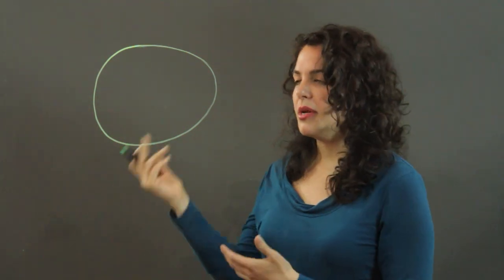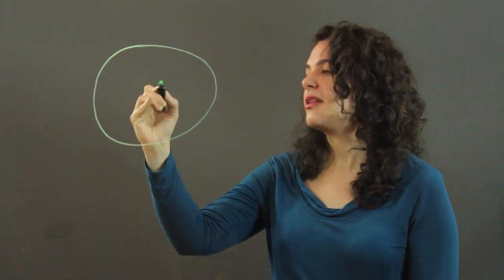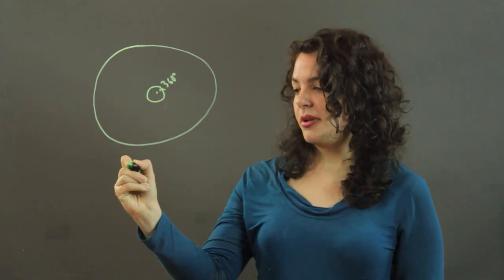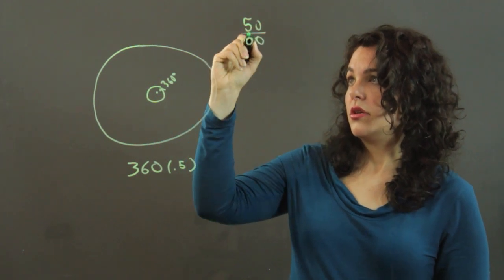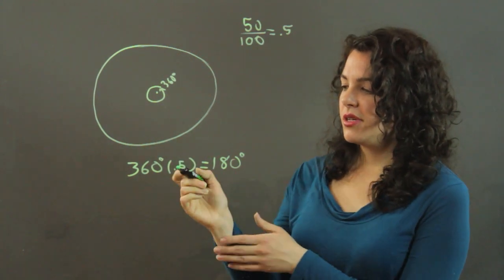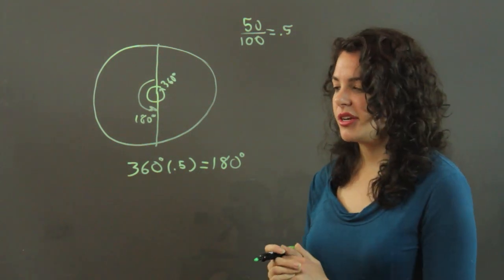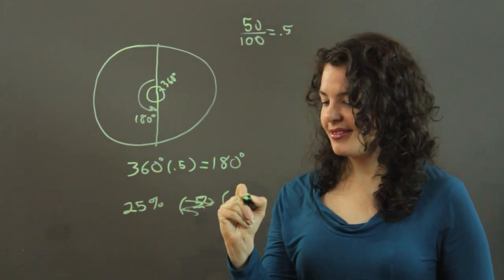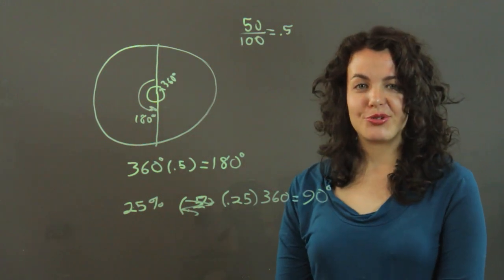How to Figure Out Degrees When Given a Percentage : Trigonometry, Statistics & More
When given a percentage, you have all you need to then turn around and find out the associated degrees. Figure out degrees when given a percentage with help from a physics educator in this free video clip.